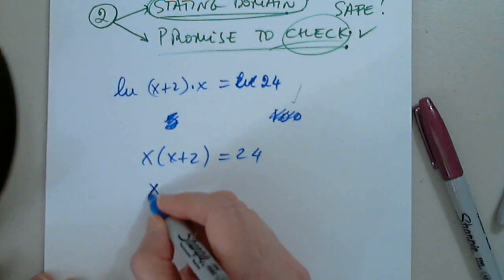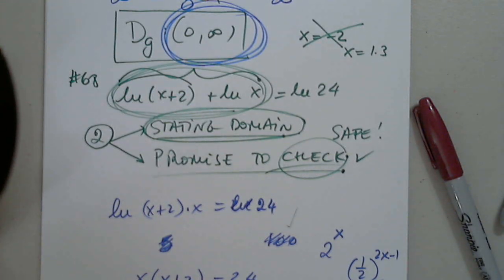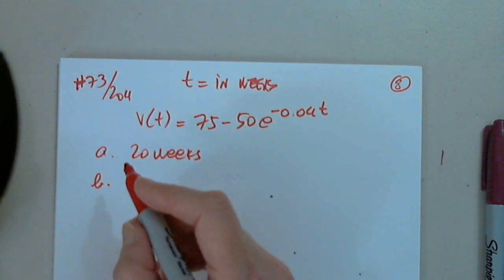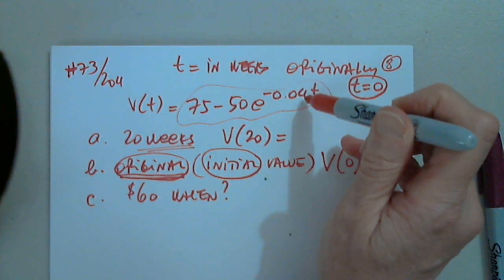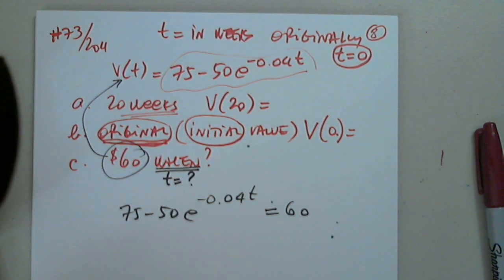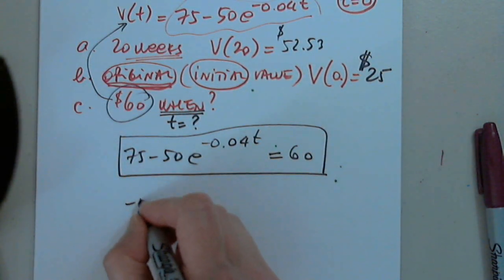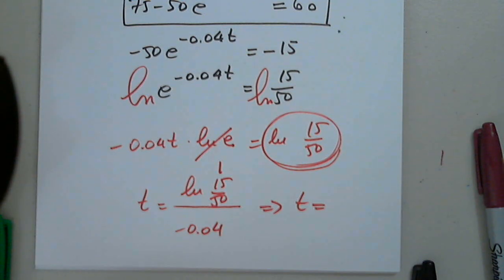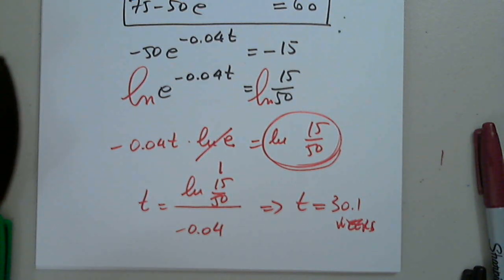MAT 230 2.1 PART 4 FEB 27